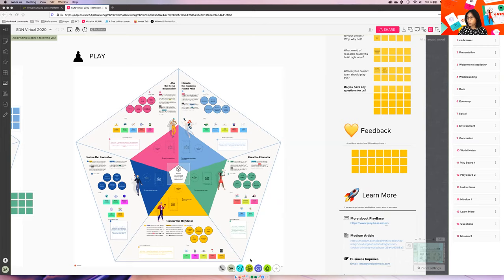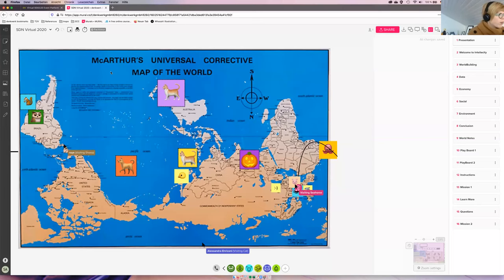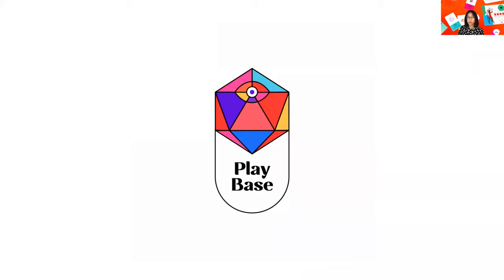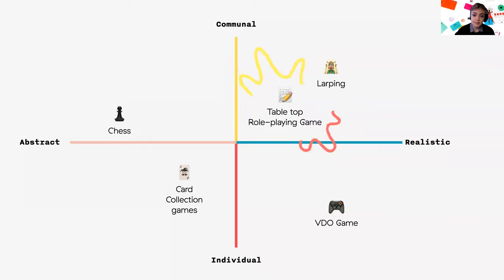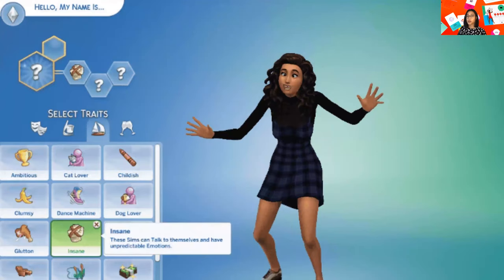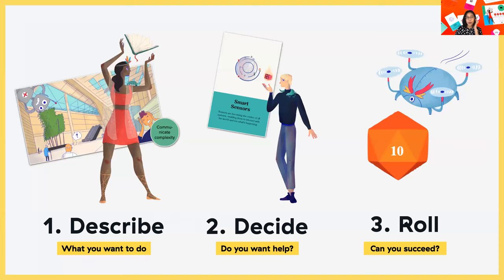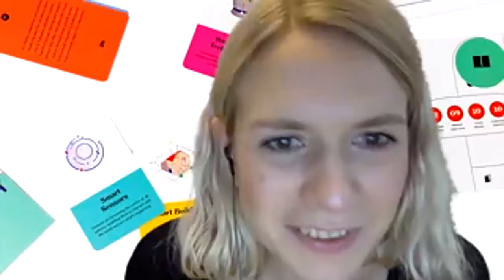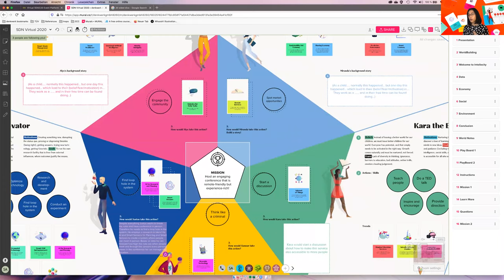Virtual SDGC20 | Dungeons and (Service) Designers: Play-Based Worldbuilding With Research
PlayBase is a game/workshop format that allows participants to speculate on possible situations and take on different skillsets to problem-solve as a team. In this workshop, Kokaew Wongpichet and Molly Oberholtzer are taking participants through the session from characters creation, game session, and reflections on design application.